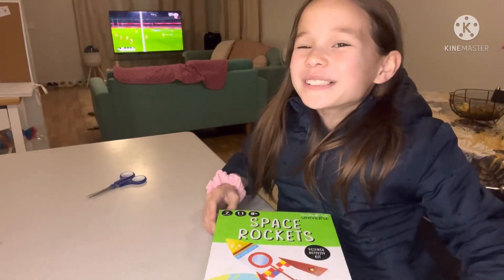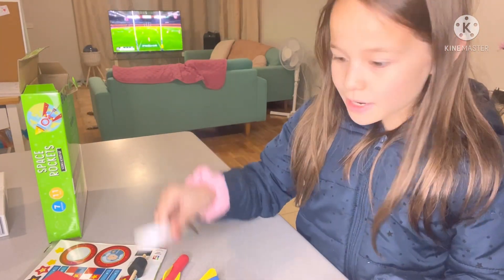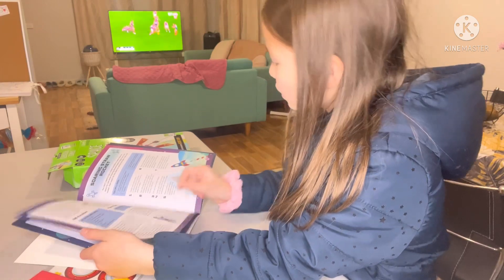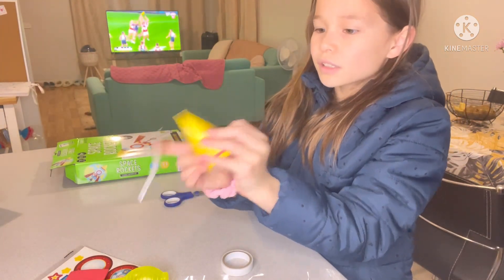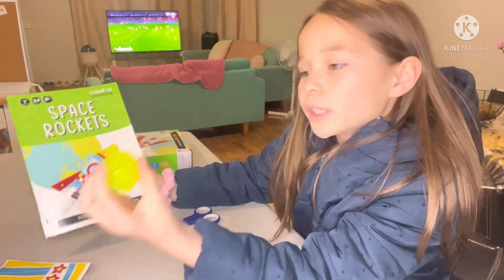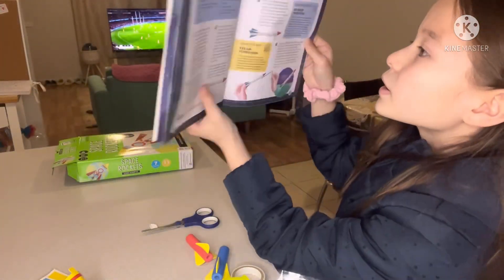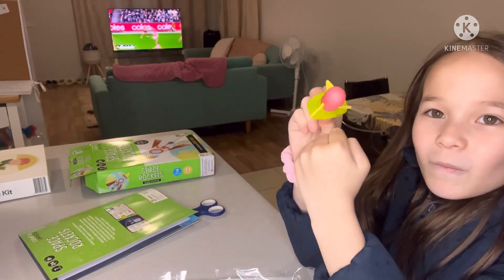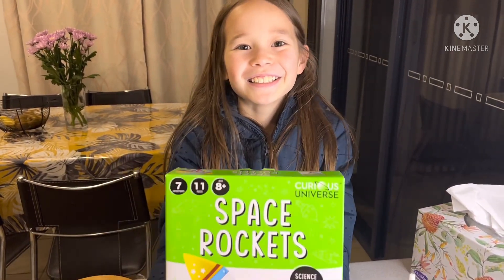Making Space Rocket part 1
Alexandra